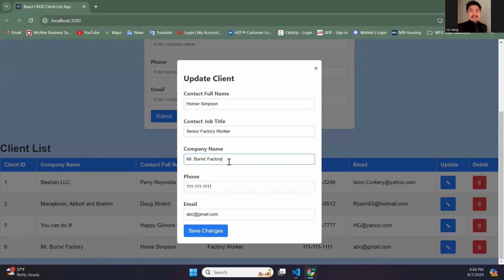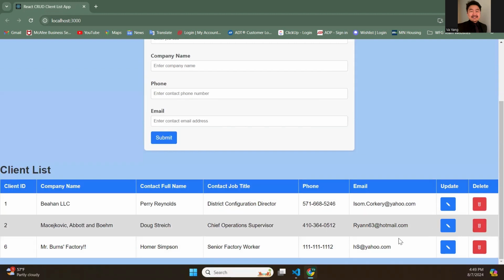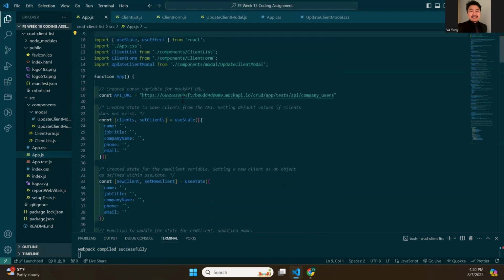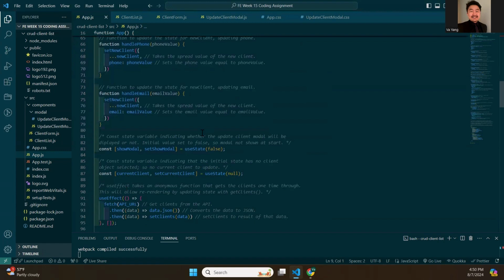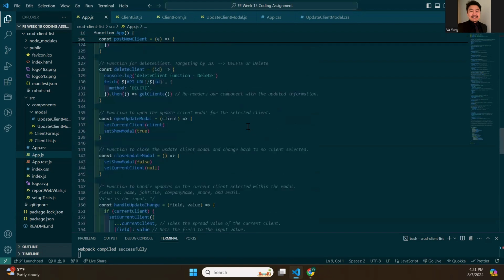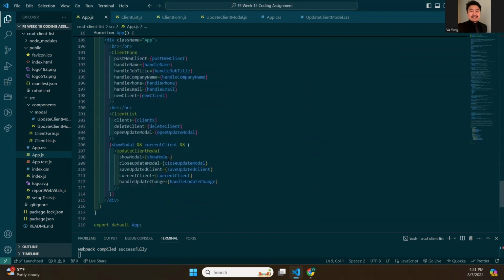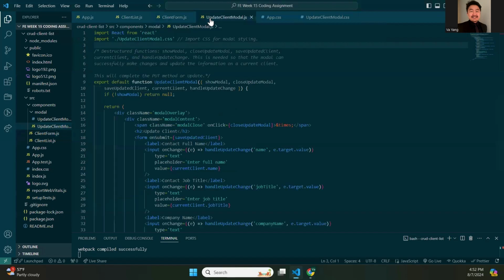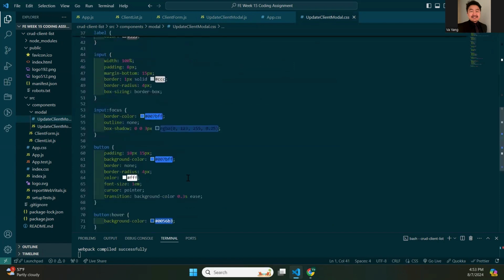8.7.24 FE Software Development Week 15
React CRUD App